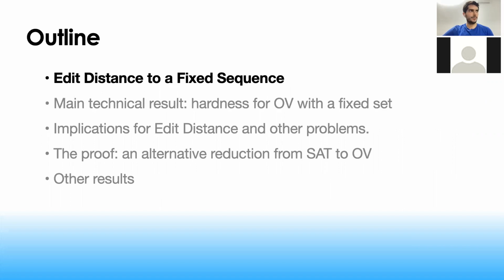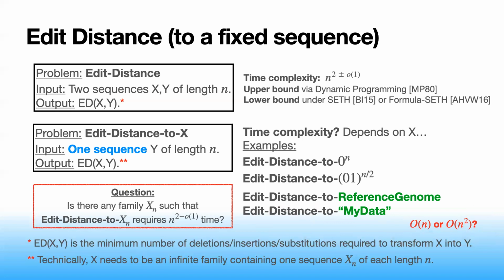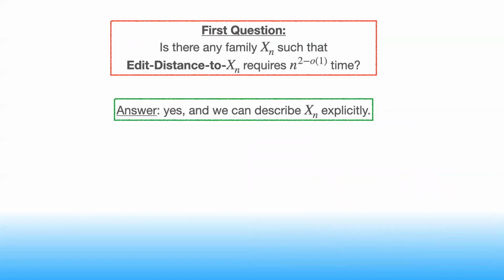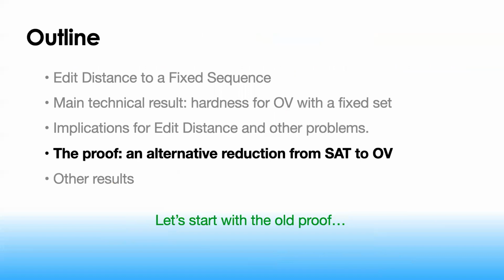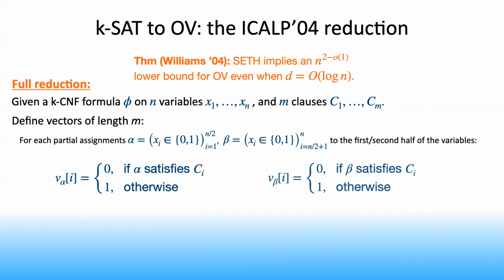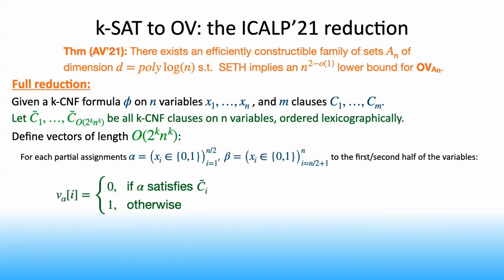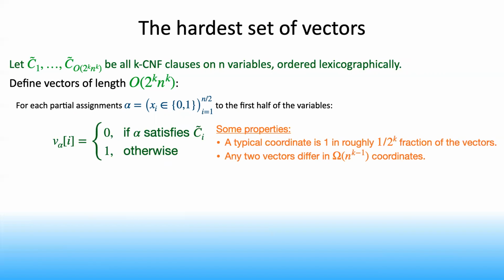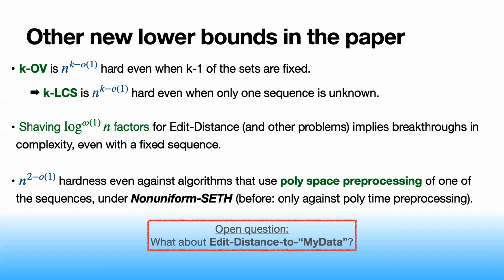A1C. 3 Fine-Grained Hardness for Edit Distance to a Fixed Sequence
Amir Abboud and Virginia Vassilevska Williams